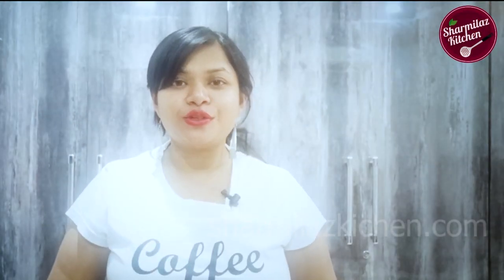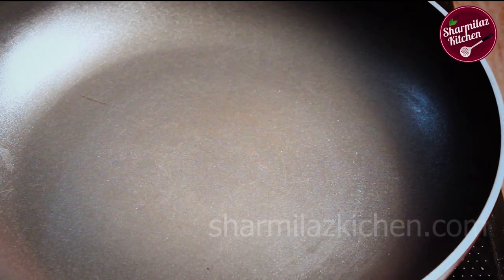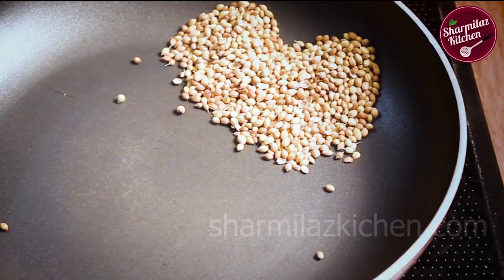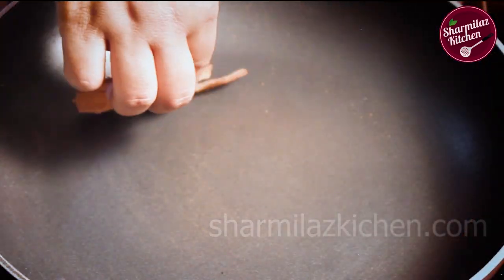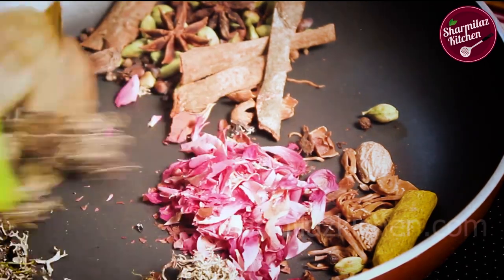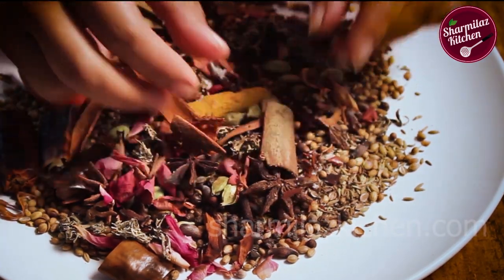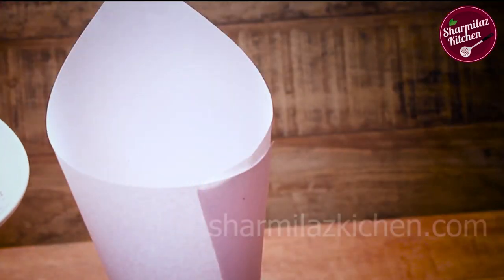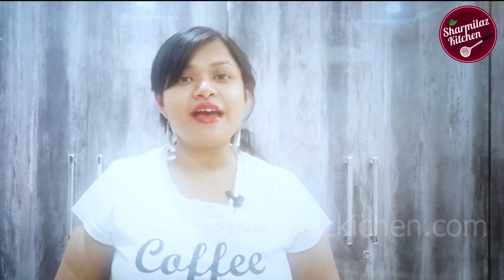Biryani Masala Recipe - How To Make Flavorful Biryani Masala At Home - Sharmilazkitchen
Biryani masala is an essential spice mix to make any kind of biryani flavorful. There are so many versions of making biryani masala. but In today's recipe, we are gonna be blending 14 special spices perfectly for your perfect biryani every time.

INGREDIENTS:
2 tbsp coriander
1 tbsp fennel seeds
1 tsp shahi jeera
4 gm green cardamom
1 tsp (5 gm) peppercorn
2 black cardamom (1 gm)
4 gm cinnamon
3-star anise (3 gm)
7 gm red chilli
5 gm rose petals
1 nutmeg - 4 gm
1 tsp mace
1 whole turmeric (2 gm)
5 -6 stone flower
2 bay leaves
Salt optional
Kewra water (Secret ingredient) - 1/4 tsp